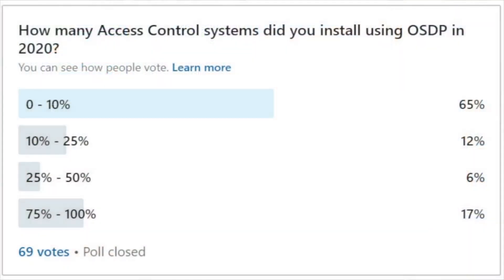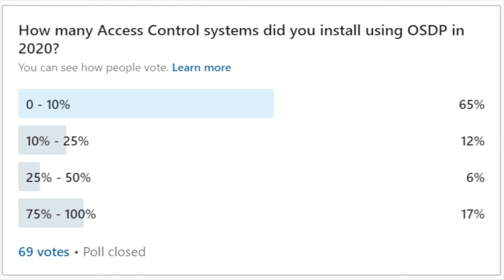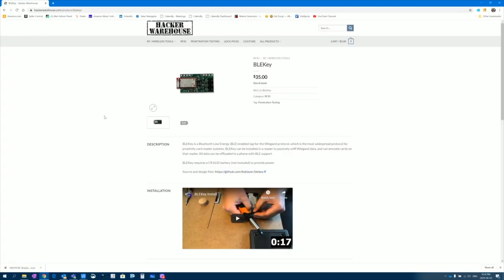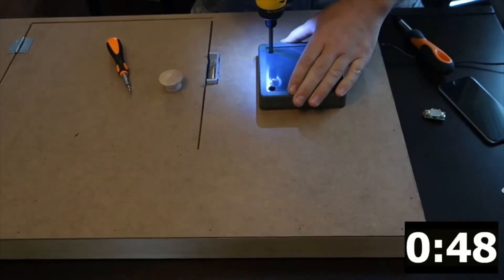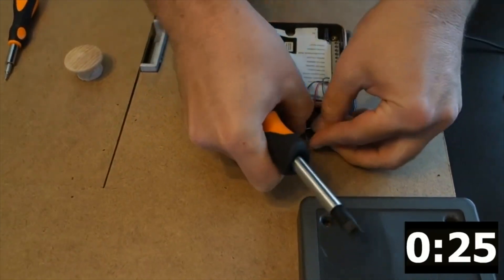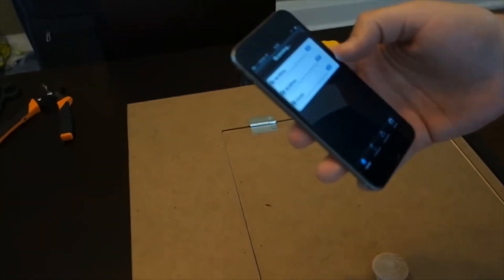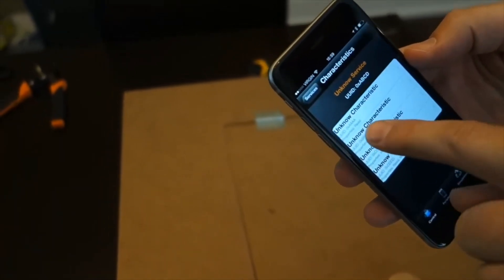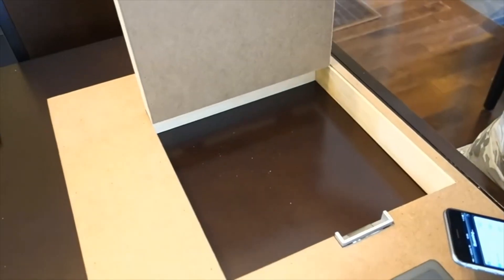What is OSDP and WHY is Wiegand Format SO BAD and why we should LET IT DIE!!!???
This is the first topic that we are going to review in-depth in my series with the folks from HID Global.

HID is the unquestionable thought leader in the Access Control space and I have asked paul russell, tim gilger and jeremy fromm to help me spread un-biased best practice information in the hopes that more of you will adopt these strategies.👍👍

The FIRST STEP is to finally kill the ☠️Wiegand Protocol☠️ once and for all!!!  This Protocol was developed in the 1980's and hasn't changed much since...  Are you really willing to put your faculties' security at risk using 1980's tech?

Wiegand is SUPER unsecure and in this video I am going to show you how, IN UNDER ONE MINUTE, a bad actor could install a cheap device on your readers and break in to your facility and you would NEVER EVEN FIND OUT UNTIL THE DAMAGE IS DONE!  All due to our friend, the ☠️Wiegand Protocol☠️.

OSDP does not have this risk and IS THE BEST PRACTICE for any new and existing access control systems.

🎯🎯🎯NO MORE WIEGAND - there is no excuse 🎯🎯🎯